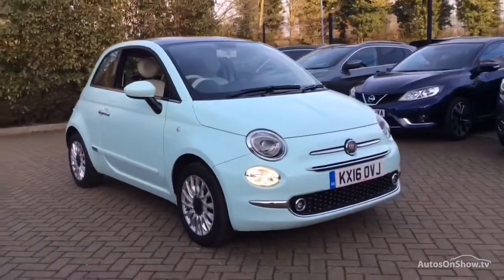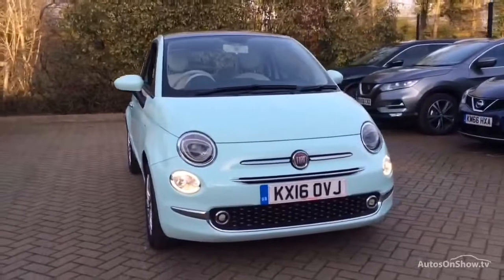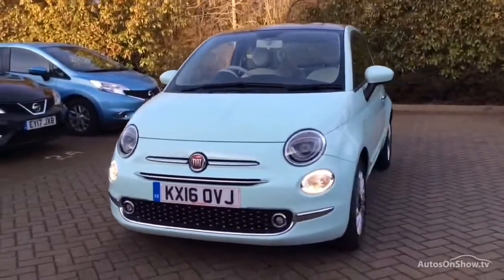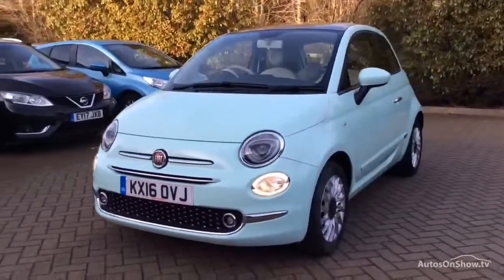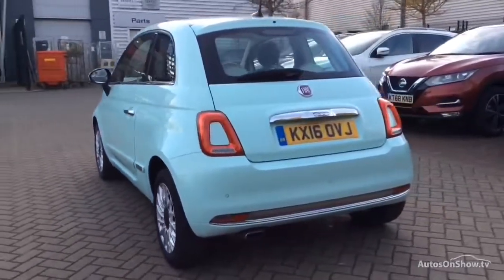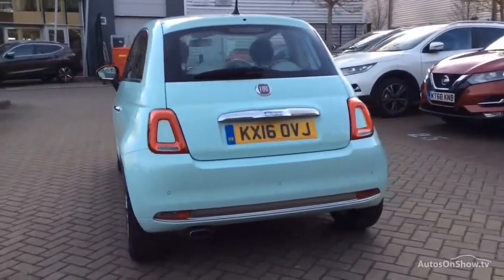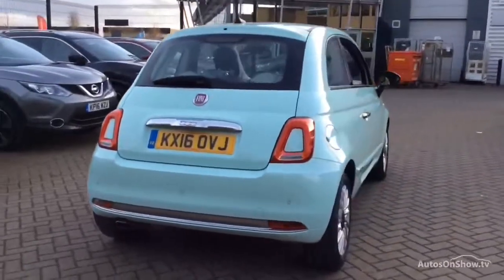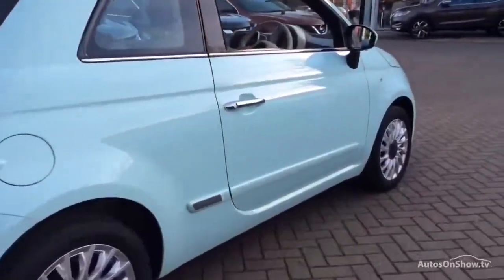FIAT 500 LOUNGE GREEN 2016